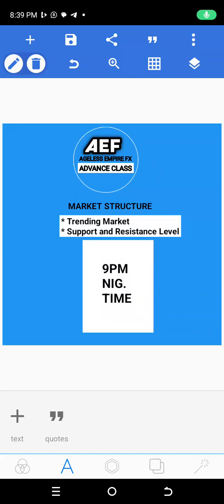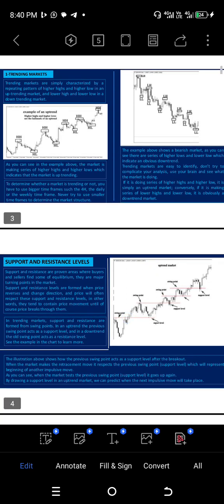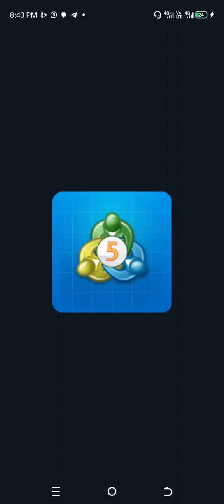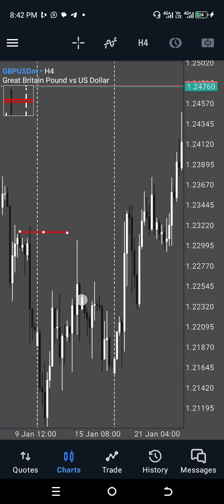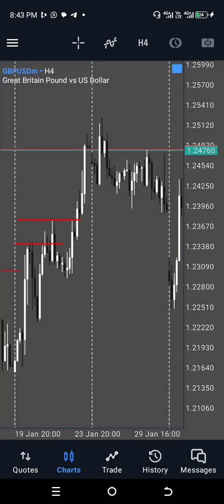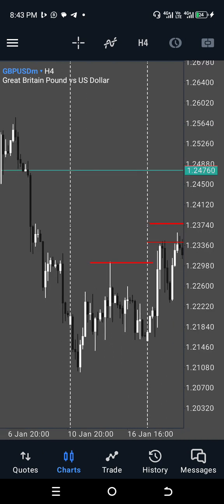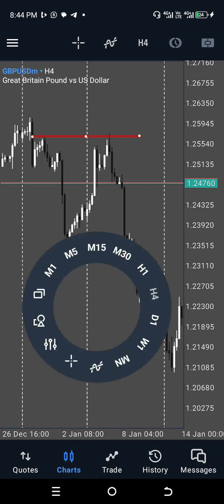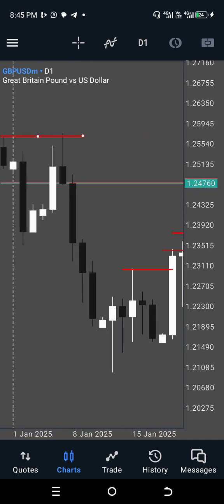Most Traders Draw Support and Resistance WRONG (Do This Instead) - Episode 3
Most traders struggle with support and resistance because they are drawing it the retail way.

In this video, I break down the ONLY correct way to draw Support and Resistance using institutional / smart money logic, not random lines or guesswork.